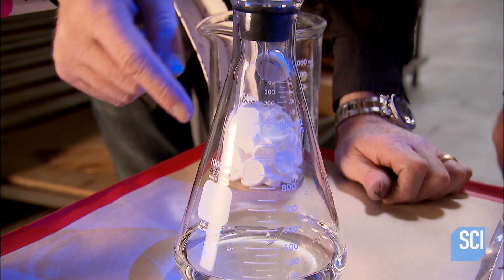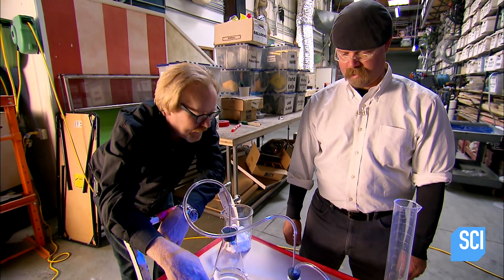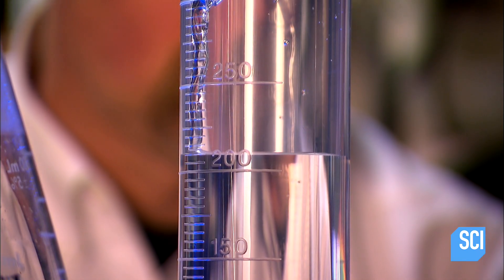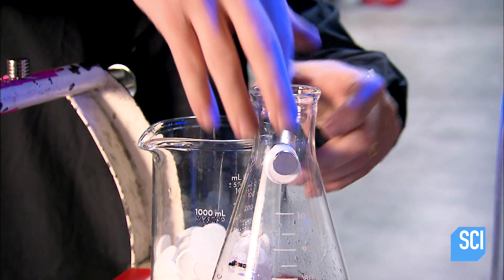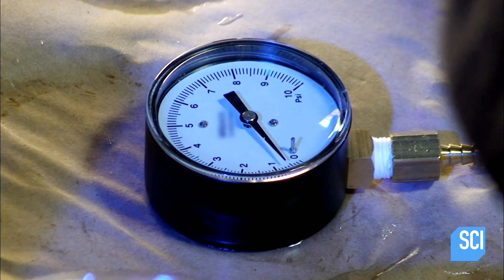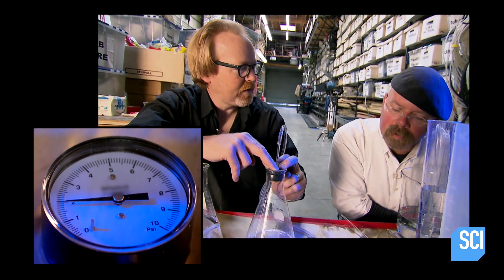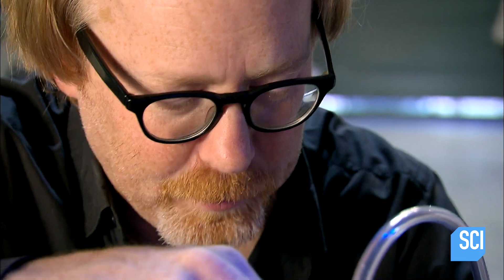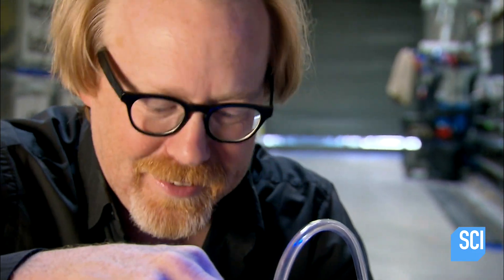How Much Pressure is Generated by Antacid Tablets? | MythBusters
To Adam Savage’s surprise, the expansion rate for these tablets is exponential.